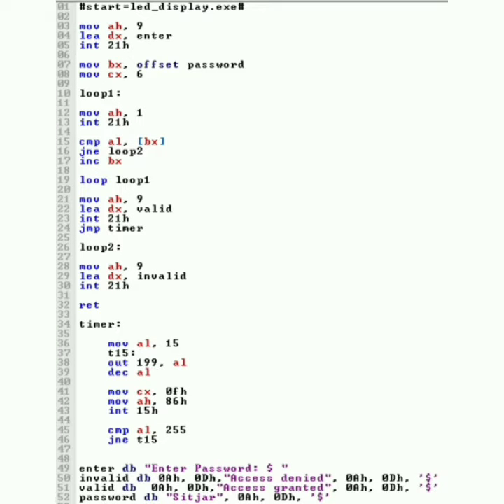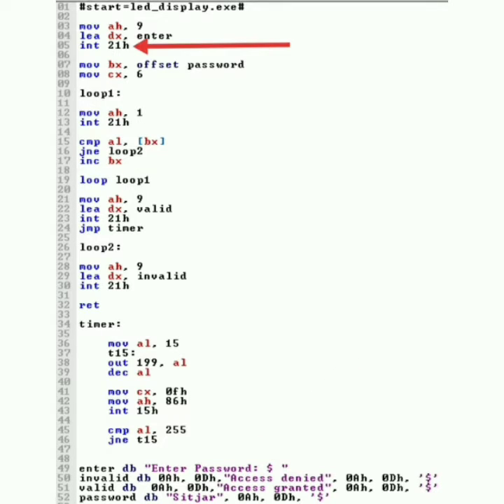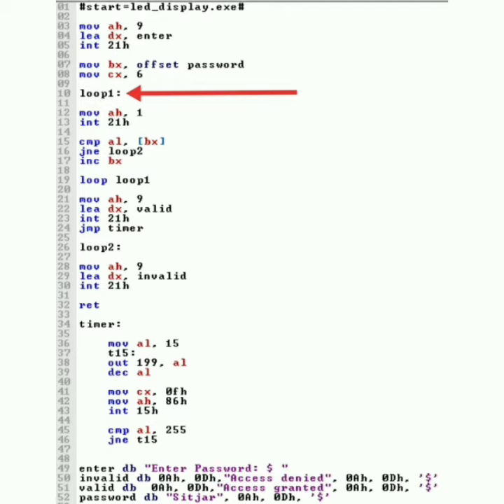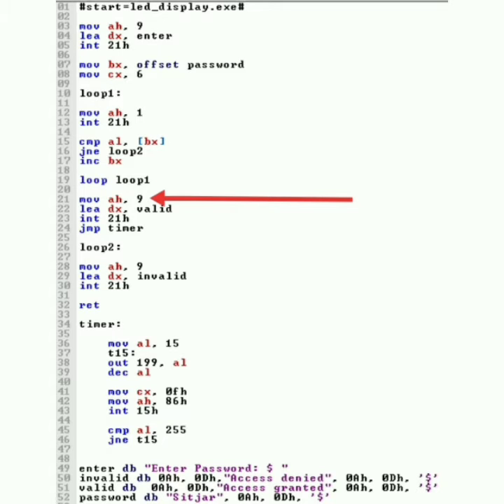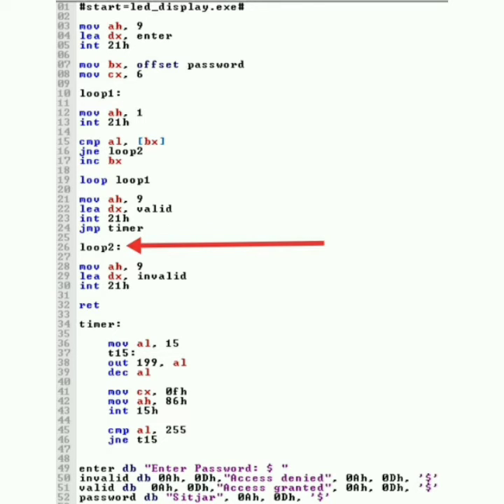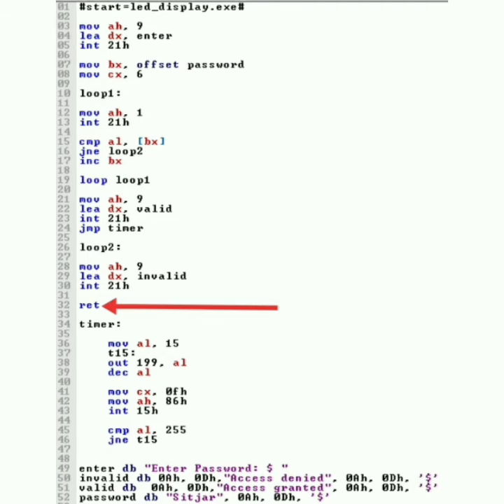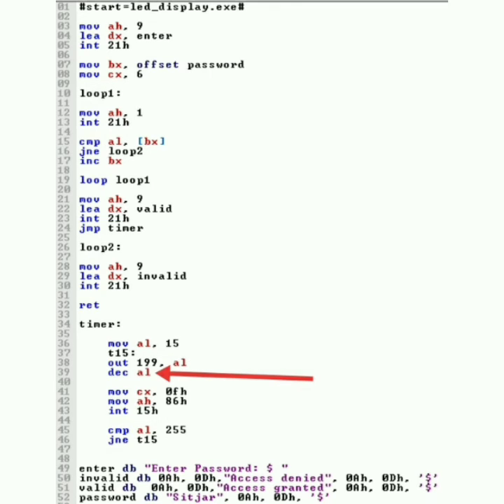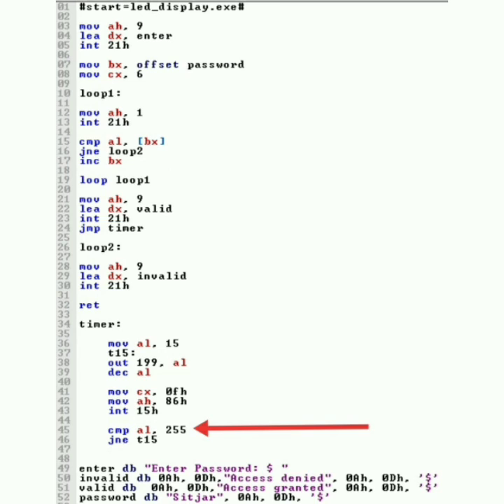Test timer with password in emu8086 program